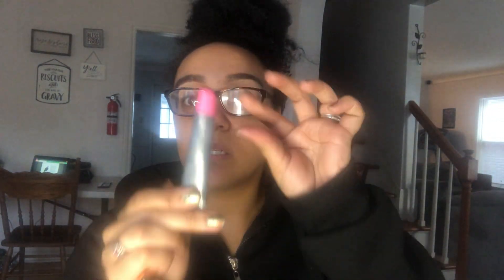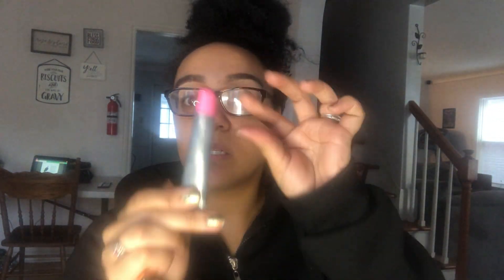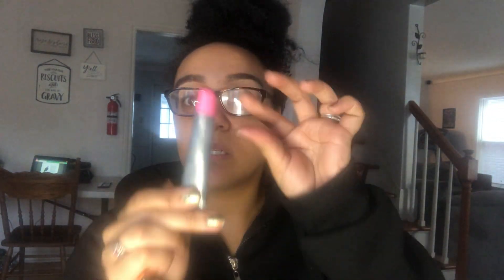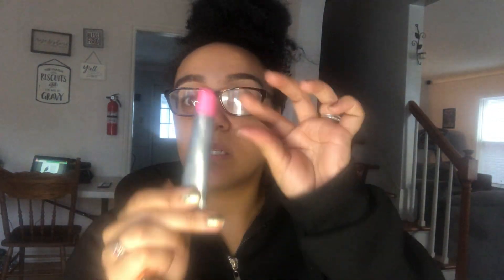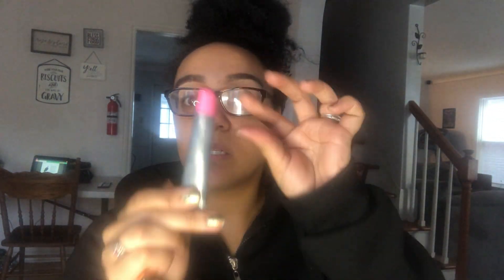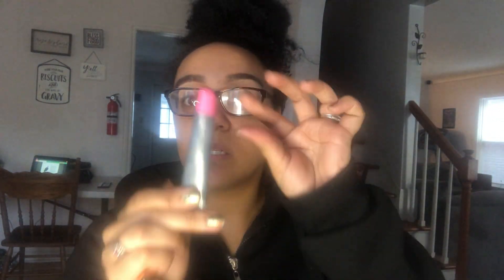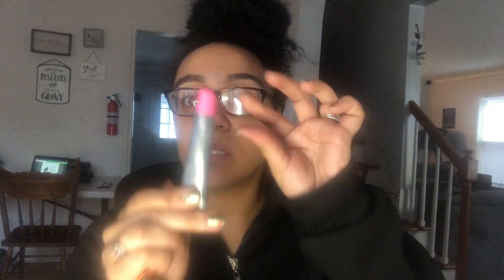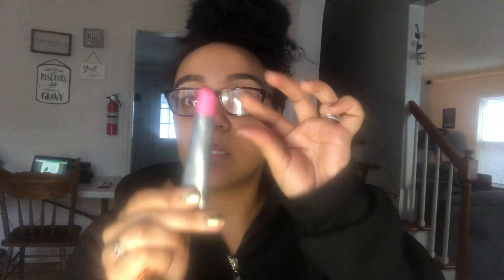Small Business Review QUEENKMCOSMETICS AND MORE Vlogmas Day 12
These are the 3 businesses I reviewed! If you want me to review your products.
Toledo, Ohio 43606

Thankyou again for watching loves! Bye.